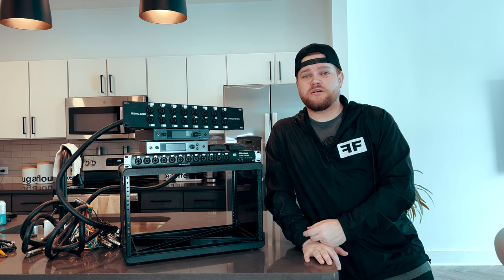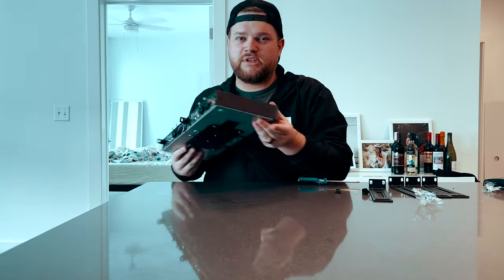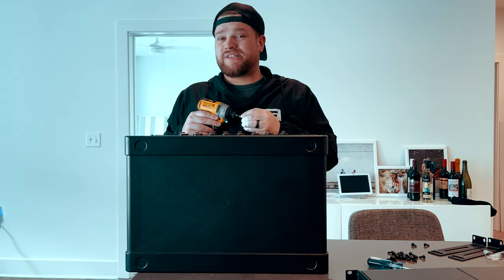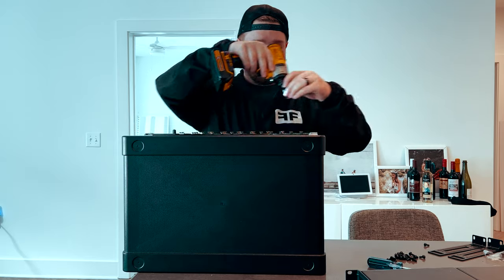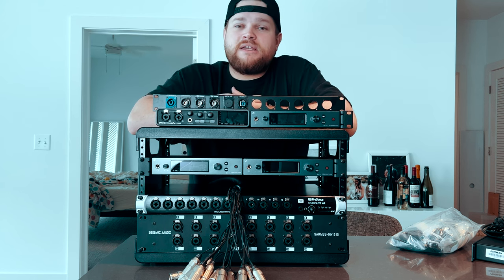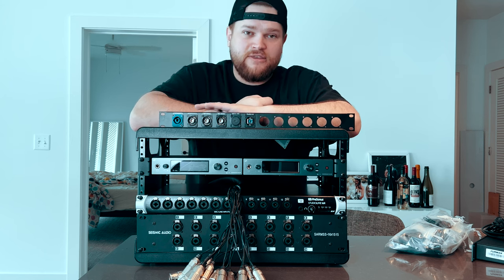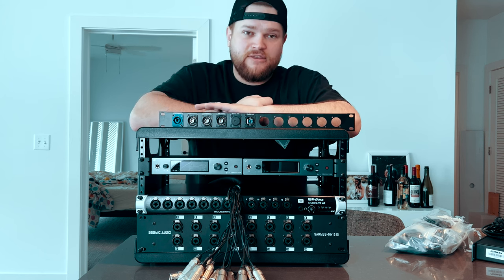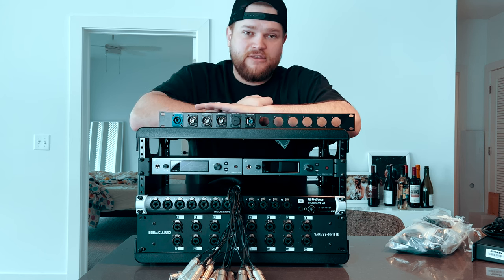How To Build The PERFECT IEM-Rig Under $6,500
Step by step on how I built the perfect compact fly-able IEM Rig for right at $6,500.